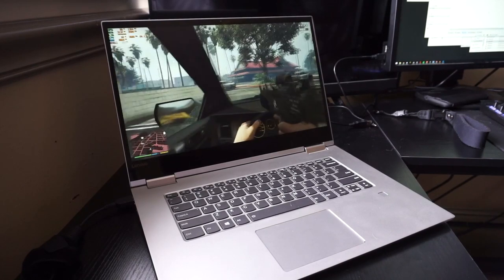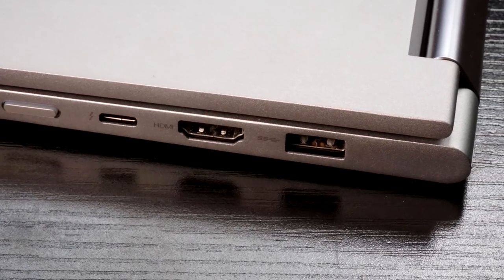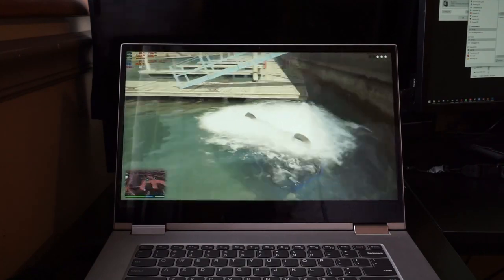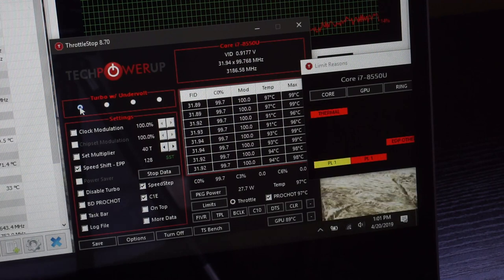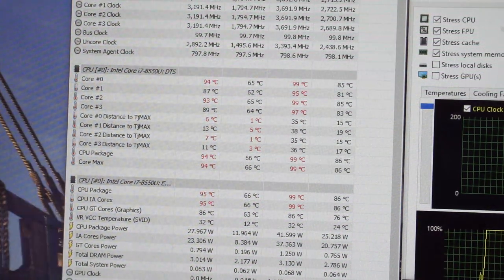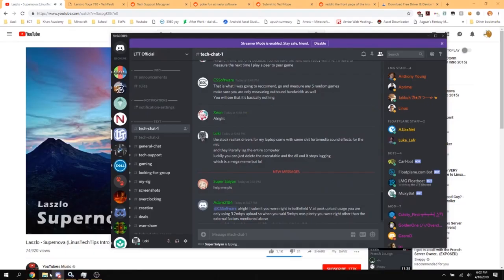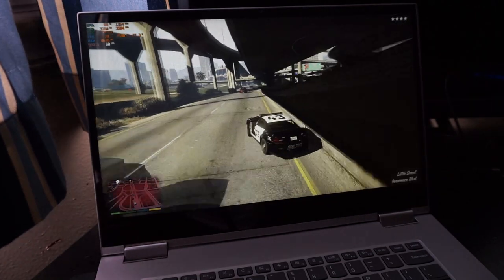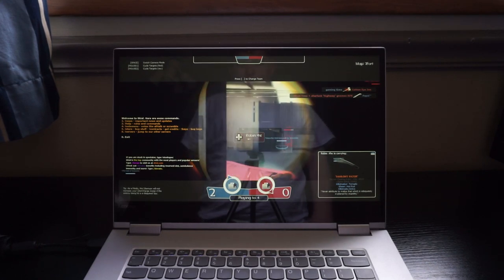XPS 15 Killer or Lemon? - Yoga 730 15" Review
The Yoga 730-15IKB looks great on paper, but is it a good laptop in the real world?
Spoiler Alert: It's not.

If the reading and such seems a bit sloppy, sorry! This is my first time doing a video in this format and I'm not exactly used to it. It does get much better after the first minute or so, I promise.

i7, 16gb, GTX1050
iGPU models don't have WiFi issues!
i5, 8gb, iGPU
i7, 16gb, iGPU
i5, 16gb, iGPU